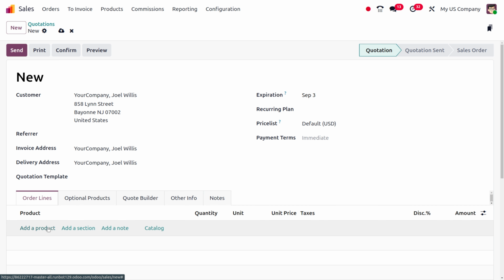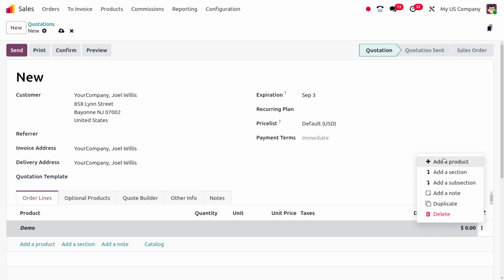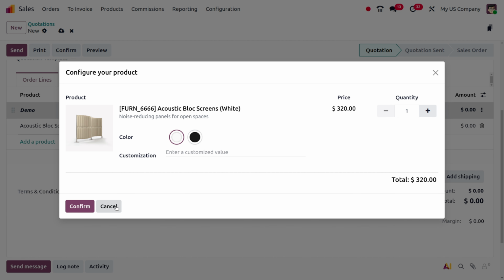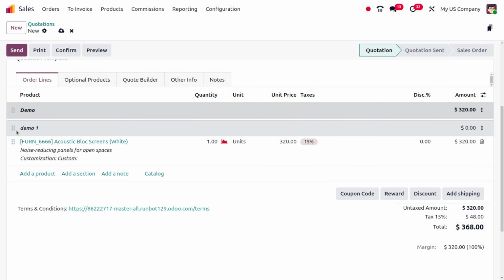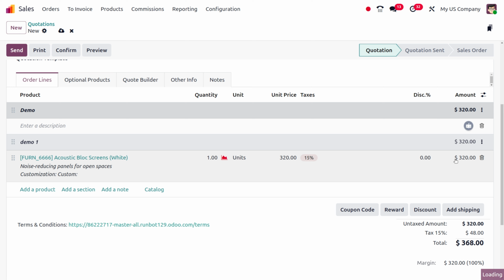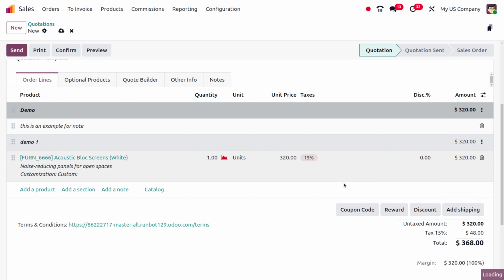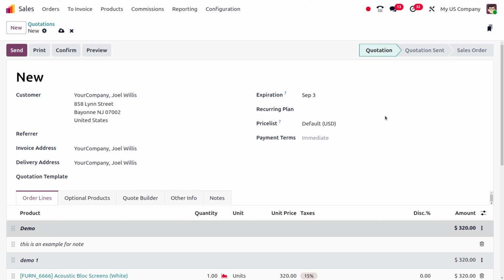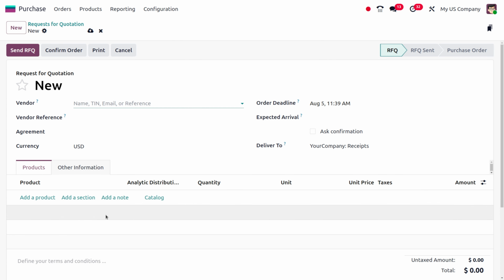How to Manage Section & Notes on Product Lines | Duplicate or Delete Section | Odoo 19 Tutorials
In Odoo 19, managing sections and notes in the Sales Order lines (often referred to as “Product Lines”) can be done either via the user interface or through customization, depending on what exactly you want to achieve — delete or duplicate them.

📌 Context:
In Sales Orders (or Invoices), sections are used to group product lines, and notes are for adding text-only lines that aren't products. These are types of sale.order.line with specific display_type values:

section → for sections

note → for notes

line (normal product line)

🔴 To Delete Section or Note (via UI)

Go to: Sales → Orders → Sales Orders

Open a Sales Order

Click the "trash" icon on the left side of the Section or Note line.

You can only do this if the order is in draft/quotation state.

🟢 To Duplicate Section or Note (via UI)
There is no native duplicate button for individual lines (unlike full Sales Orders). You can either:

Manually add a new line and retype the Section or Note.

Or duplicate the entire Sales Order and then edit.